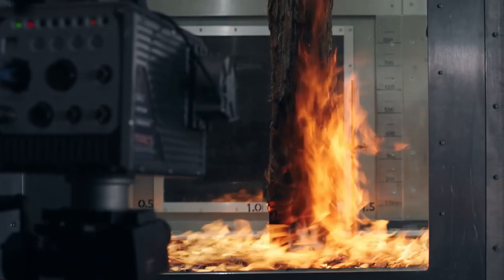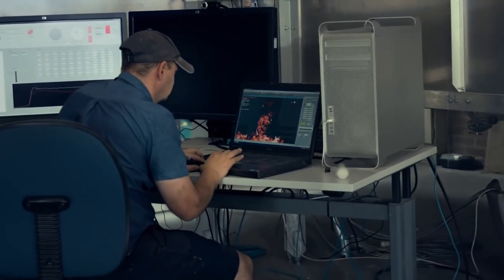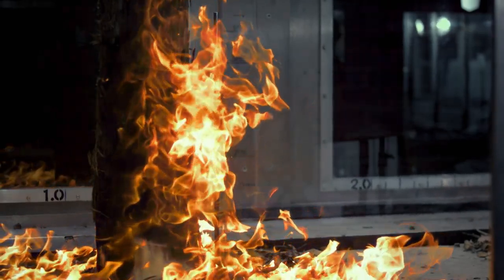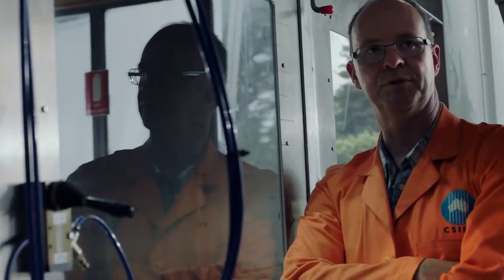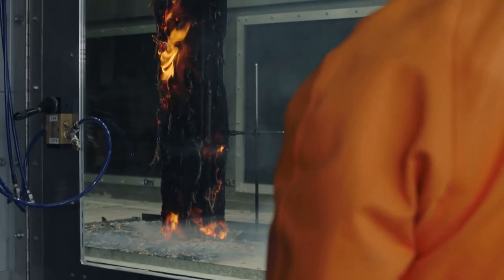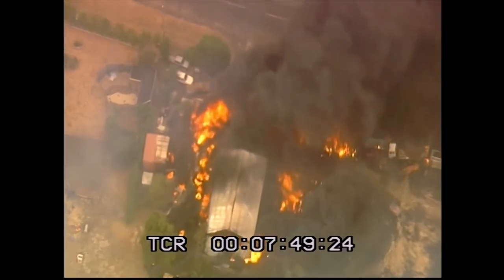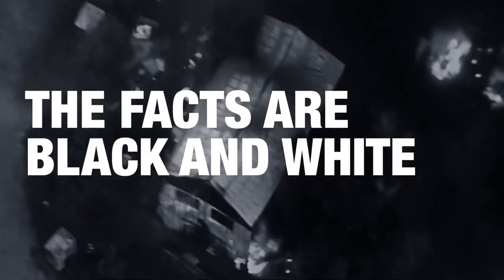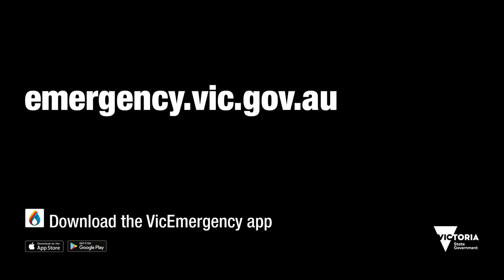Facts of Fire - Spot Fires (30sec)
Spot fires can start new bushfires well ahead of the main fire front.

In large fires, there’s the potential for many spot fires to start and quickly join together, blocking a safe escape.

There’s no questioning the facts, your garden hose is no match for spot fires, so leaving a high fire-risk area early is always the safest option.